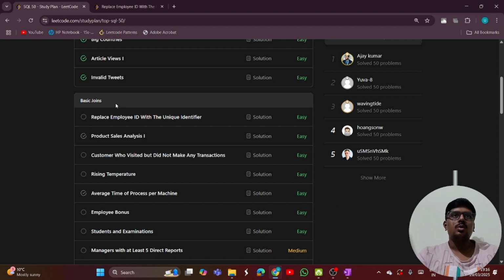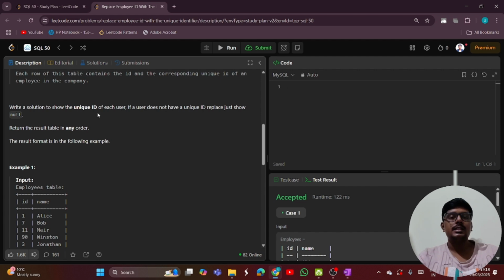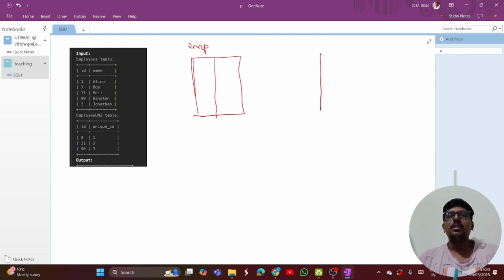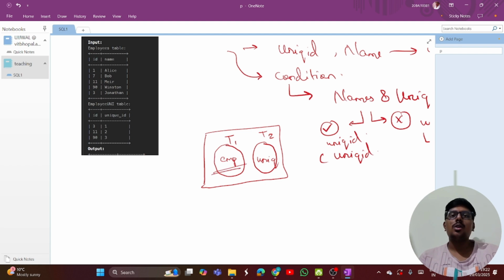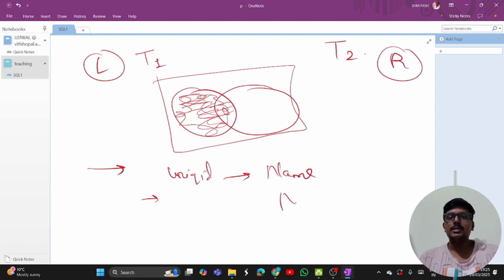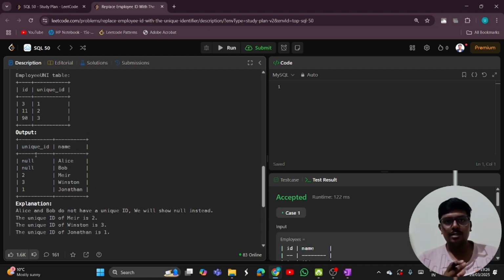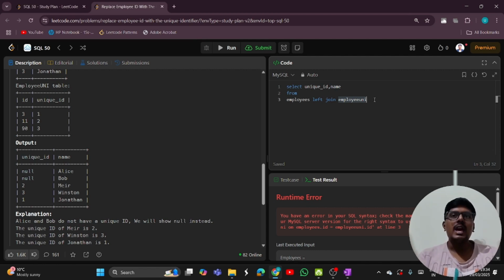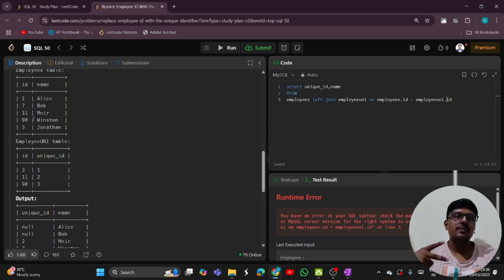LeetCode 1378 | Replace Employee ID With The Unique Identifier | TOP 50 SQL Problem | SQL Study Plan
Welcome to the Top SQL 50 by LeetCode! 🚀
This playlist is your one-stop solution to mastering the top 50 SQL questions curated by LeetCode. Whether you're preparing for FAANG, startups, or data analyst roles – this hands-on practice will sharpen your problem-solving skills and SQL mindset.

1378. Replace Employee ID With The Unique Identifier

🔍 Problem Gist:
You’re given two tables:

Employees — contains id and name of employees.

EmployeeUNI — maps employee id to a unique_id.

Your task is to return the name of each employee along with their corresponding unique_id.
If an employee does not have a unique_id, show null instead.

🧠 Solution Insight:
This is a classic case of a LEFT JOIN.

We use LEFT JOIN from Employees to EmployeeUNI on the id column.
This ensures all employees are included, and those without a match in EmployeeUNI will have null for unique_id.

1. Machine Learning Project:    • Part 1  | Machine Learning Project | ...

2. Interview Experience:
Citi Bank:    • Summer Internship Experience | PPO Of...
AB Inbev:    • Interview Experience | AB InBev | Pla...

✅ What you’ll get from here:

Complete walkthroughs of each question

Real interview-style SQL questions

Tips to build the right approach

LeetCode Study Plan breakdown

🎖️ Earn a badge after completing the 50 Qs!

📌 Let’s crack those SQL interviews together and get that dream job!

Unique Paths
unique paths II
unique paths
Unique paths III
leetcode 62
leetcode 63
Leetcode 62
shortest common supersequence
Longest Repeating subsequece
Shortest common  Supersequence gfg
dynamic programming
code
coding
data structures
dsa
java
100questions
questions
problems
challenge
dp
interview questions
placement
placement training
LeetCode 70
Leetcode
Climbing Stairs